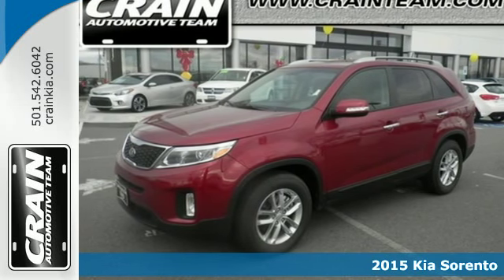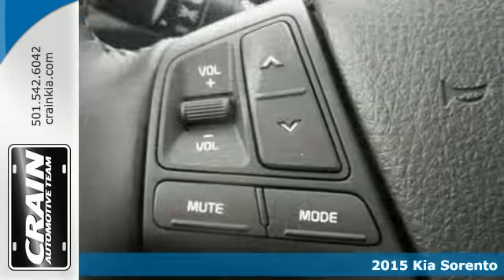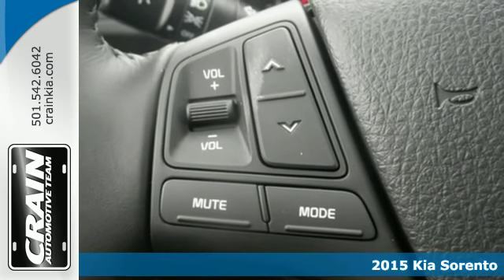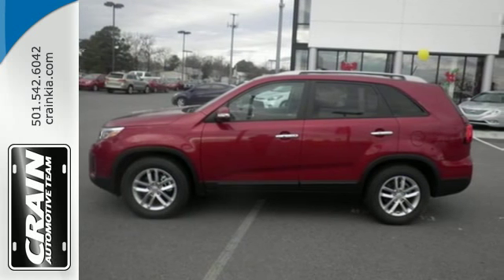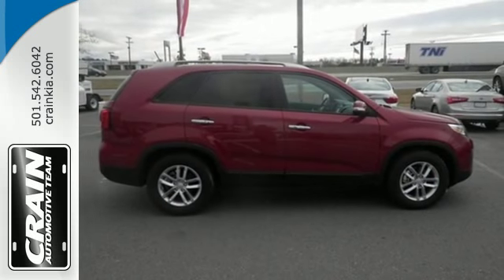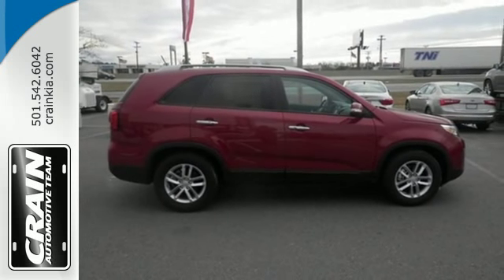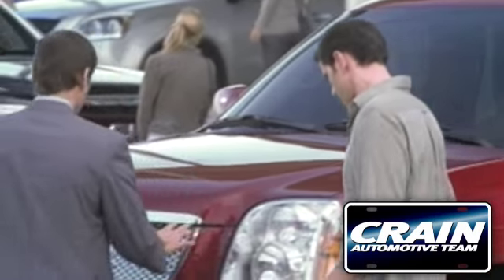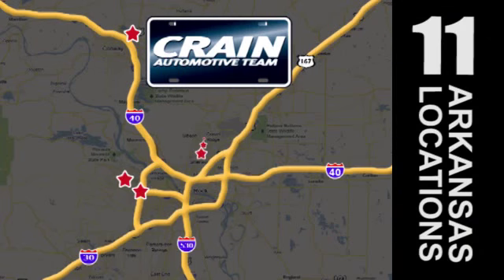2015 Kia Sorento Sherwood AR Little Rock, AR 5KT8517 - SOLD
Year: 2015
Make: Kia
Model: Sorento
Trim: LX GDI CONV PKG/THIRD ROW SEAT
Engine: 2.4L I4 GDI DOHC Engine
Transmission: Automatic
Color: Remington Red Metallic
Interior: Black
Stock #: 5KT8517
VIN: 5XYKT3A62FG643781

Address:
5830 Warden Rd